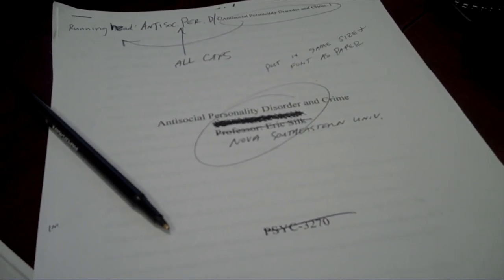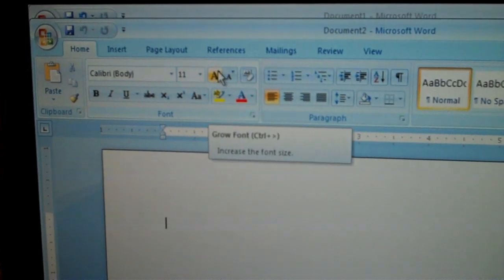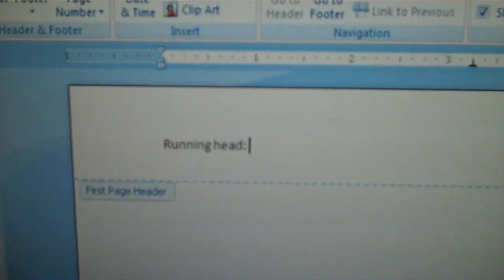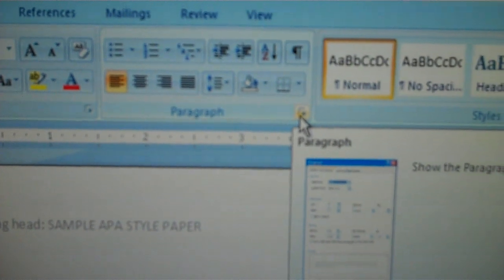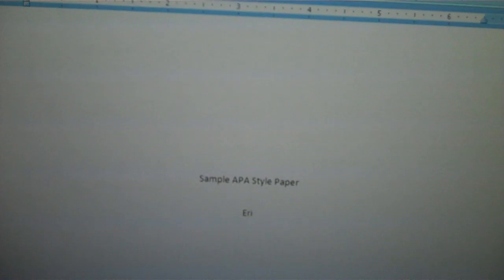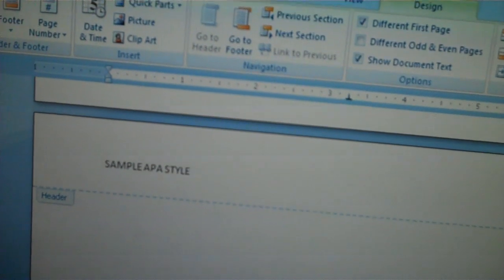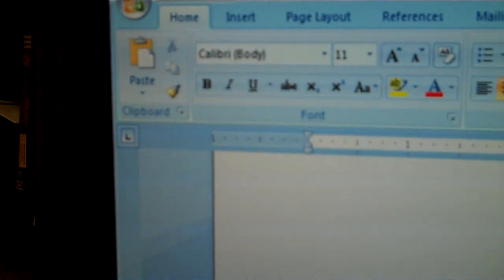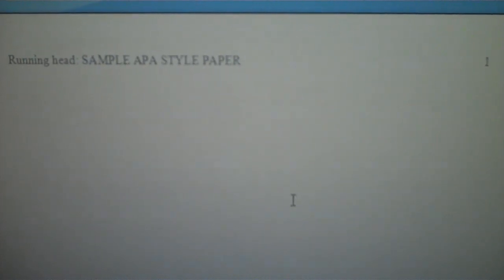APA STYLE COVER PAGE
This video covers the basics of setting up an APA style cover page.  Learn This!